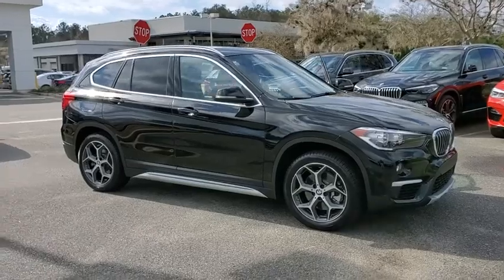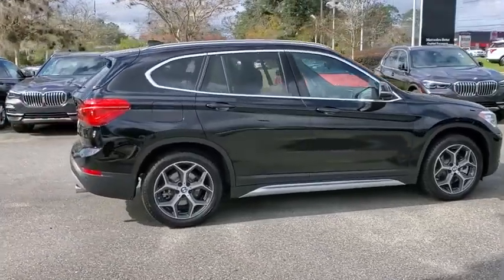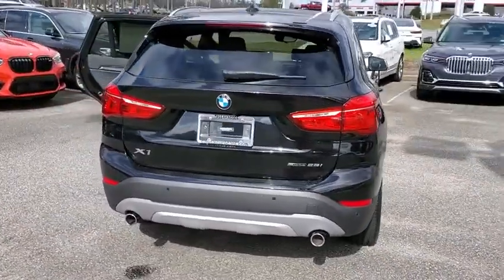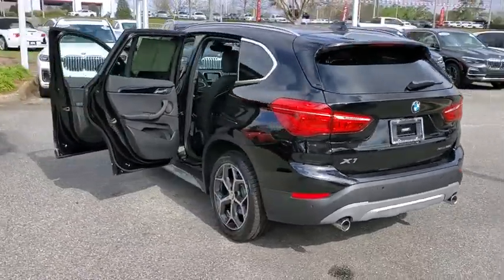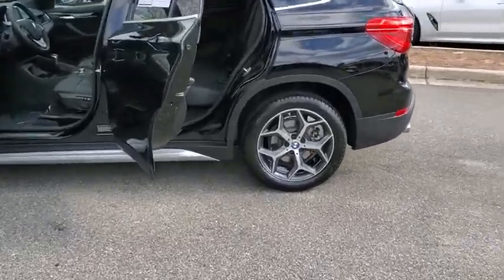2019 BMW X1 K5L92442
2019 BMW X1 sDrive28i - Stock#: K5L92442 - VIN#: WBXHU7C55K5L92442

Capital BMW
3701 W. Tennessee St

Dealership DEMO. Great Value - Priced Below Invoice and you can Lease or Purchase utilizing all Factory Rebates and Incentives. This 2019 BMW X1 is finished in Jet Black with matching Black Interior. It features: Apple Carplay Ambient Lighting Auto-Dimming Interior & Exterior Mirrors Comfort Access Keyless Entry Convenience Package Heated Front Seats & Steering Wheel Heated Steering Wheel Lumbar Support Navigation System Panoramic Moonroof Parking Assistant Power-Folding Mirrors SiriusXM Satellite Radio Universal Garage-Door Opener.Clean CARFAX. Odometer is 3088 miles below market average! 23/32 City/Highway MPG All prices plus sales tax tag and titling and dealer service fee of $899.95 which represents cost and profits to the selling dealer for items such as cleaning inspecting adjusting new vehicles and preparing documents related to the sale.